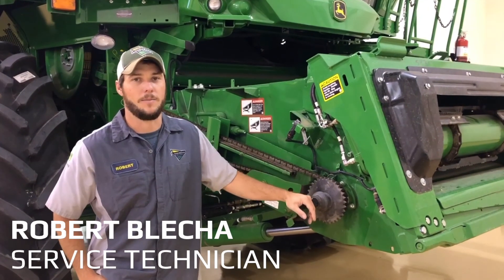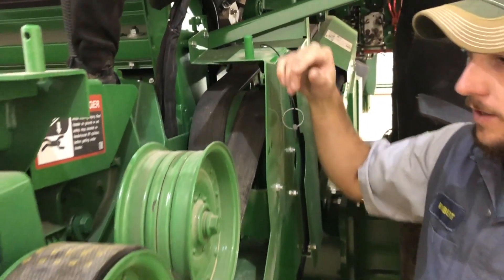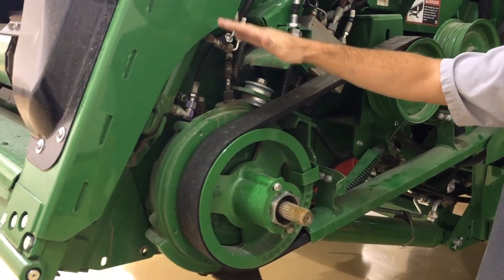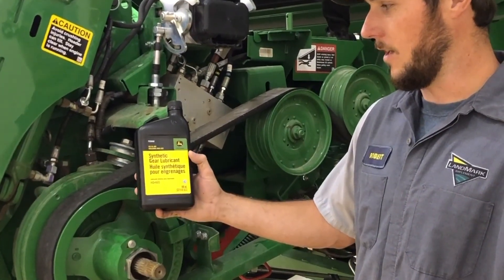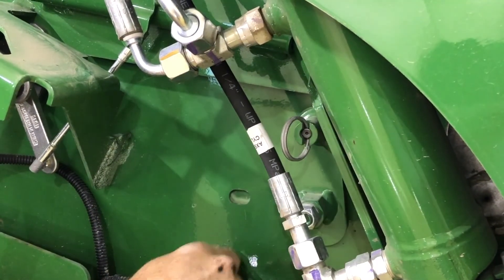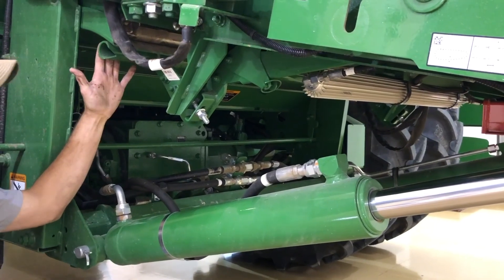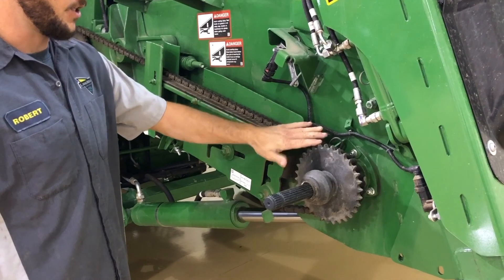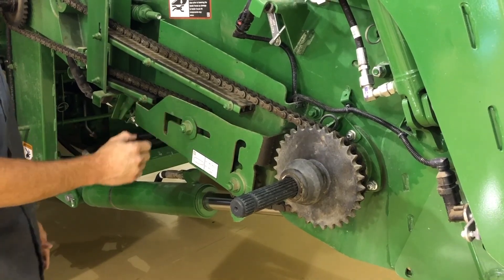5 Speed Feederhouse Maintenance: Settings & Adjustments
This video covers 5 speed feederhouse maintenance including settings and adjustments. We cover belt adjustments, tensions, gear lubricants, oil suggestions and more.